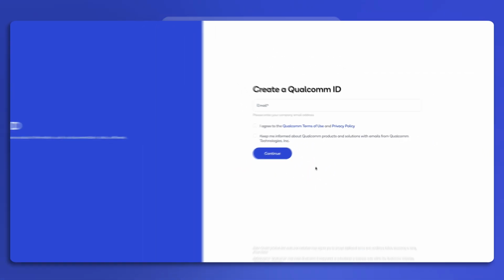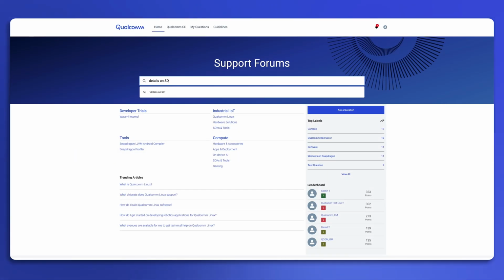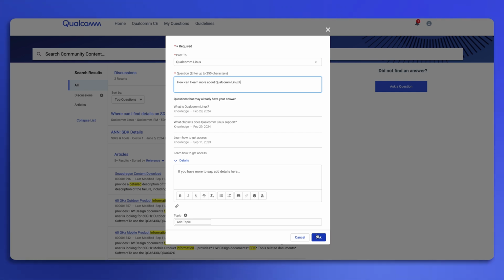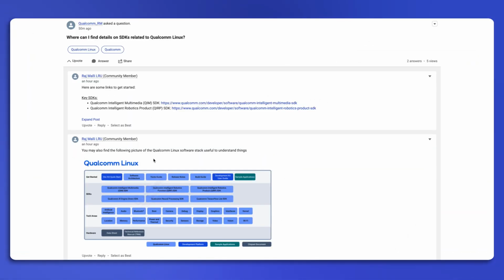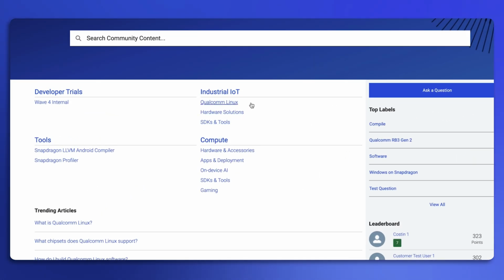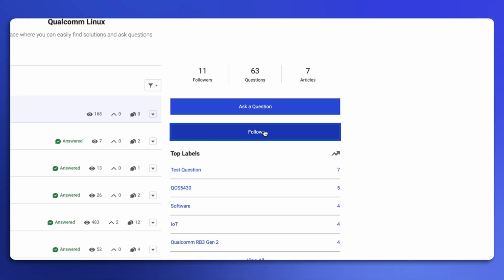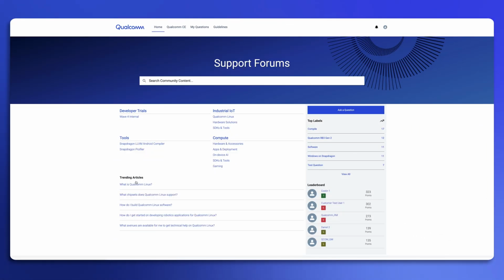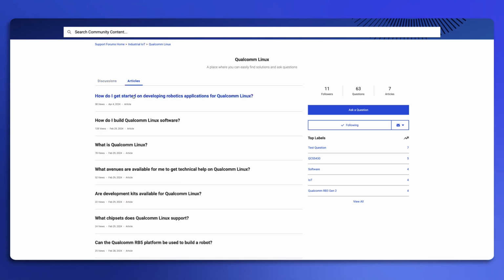Introduction to Qualcomm support community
Explore the Qualcomm Support Community! This video gives you a tour of Qualcomm's forum platform where you can access information, post questions, and interact with other developers about Qualcomm products and services.

Discover how to use the community effectively, from engaging in discussions to using features like notifications and upvotes. Whether you need solutions or wish to keep yourselves informed, the Qualcomm Support Community is here to assist. Join to learn more, connect with others and get involved.

ABOUT Qualcomm Developer Network (QDN) is a comprehensive program designed to equip the next generation of mobile pioneers to develop what’s next. Our collection of software and hardware tools and resources is designed so you can build upon our foundational technologies in new and innovative ways, creating the power to build products, enrich lives and even transform entire industries.

At Qualcomm Developer Network, we aim to help you kickstart your development by being the catalyst for your vision, today, tomorrow, and in the future.